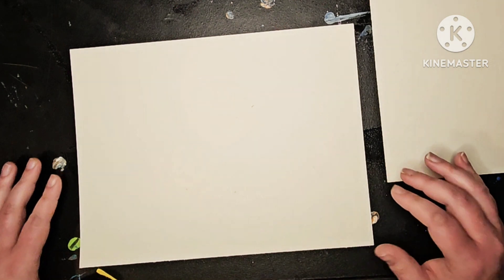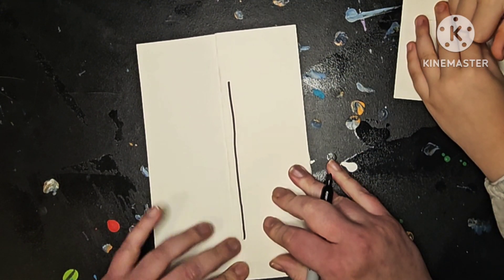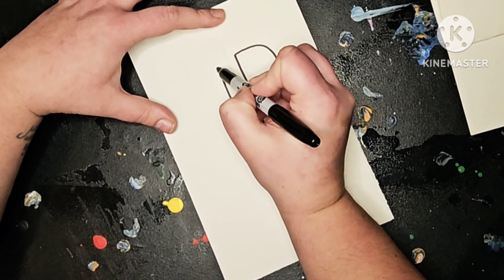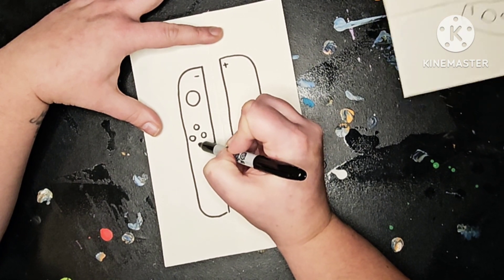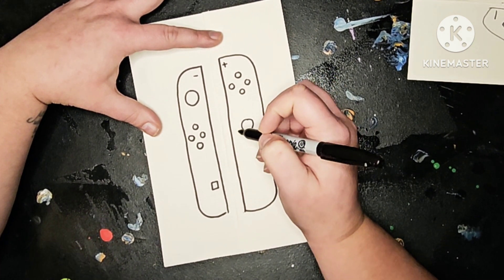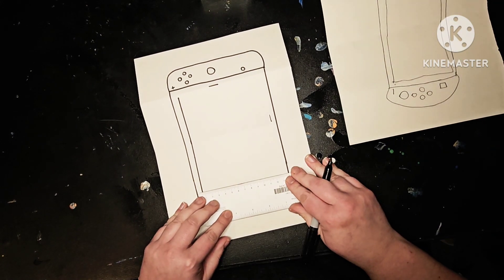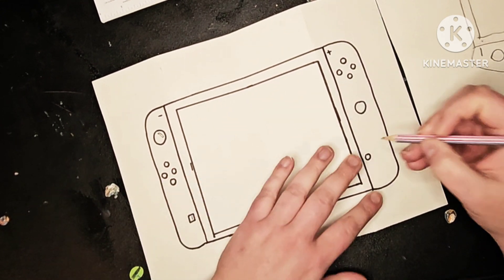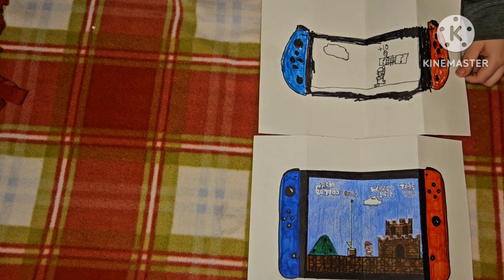Amelia's World - How to draw a fold out Nintendo Switch!